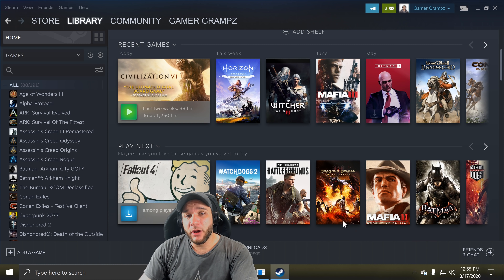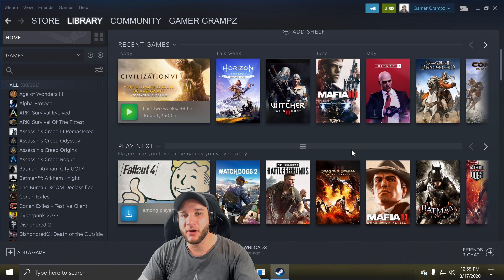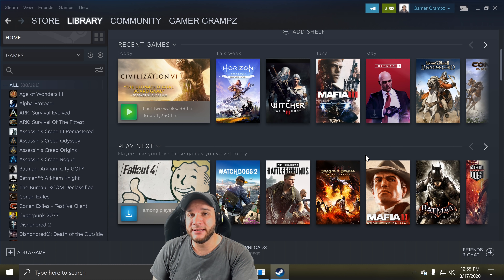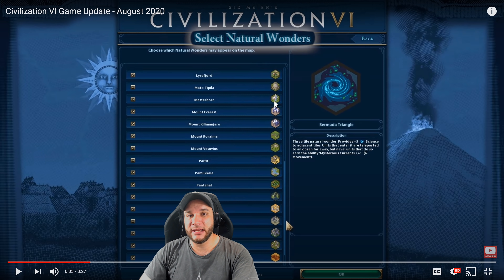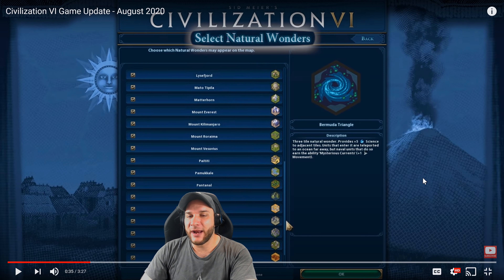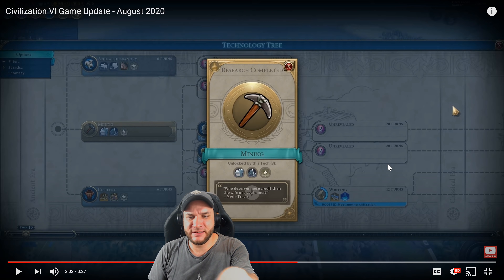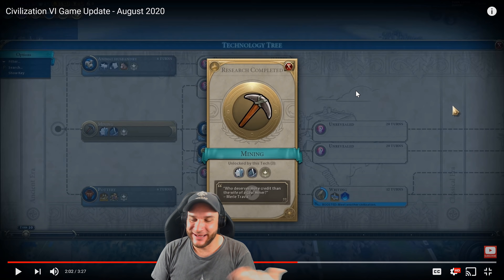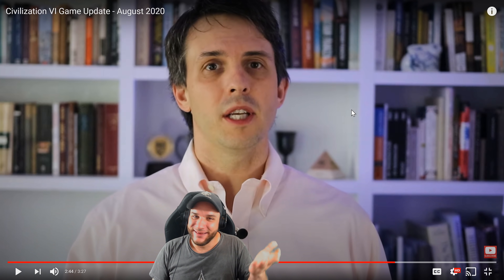What a Nice Surpise!! (Civ 6 New Update AUG 2020)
In this video we're going to dive into the Civ 6 New Update that was announced earlier today. We'll be watching the Civ 6 August Update 2020 video, and then jump right in and get my Civ 6 First Impressions and start analysis of the info we get and I'll give my personal take on what I'm a fan of, or not so much!

Here's all the info about the Gaming Rig I play with, as well as the various products I've purchased in order to get my content quality where it is today.

This is because the majority of my viewers reside there. If you live in Canada, The United Kingdom, or the EU and are thinking of making a tech purchase and want to support the channel by using an affiliate link just leave me a comment and I'm happy to provide you with a link to your country's Amazon site for the stuff below, or anything else you're considering purchasing as well!

And before anybody asks, YES I do have two seperate video cards in my machine. I had to upgrade to the 2080ti to play, stream, or record in 4k but unfortunately the video card isn't as good as the 5700 XT was for editing 4k content so that's what I still have that one for.

ACER 27”4k 120hz Monitor
GIGABYTE GeForce RTX 2080 Ti Turbo 11G
GIGABYTE Radeon Rx 5700 XT 8G
AMD Ryzen 7 Processor
ASUS ROG Strix X570-E Motherboard
Corsair Cooling System
Corsair T2 Roadwarrior Chair
Corsair Vengence 2x 16gb Ram Sticks
Samsung 500GB SSD
Western Digital 250GB SSD
Seagate Barracuda 3TB Internal Hard Drive
Corsair Carbide DELTA-Spec Computer Case
EVGA 750w Power Supply
Pictek Wired Gaming Mouse
Rii Wired LED Gaming Keyboard
Beats Solo3 Wireless On-Ear Headphones
Logitech 5.1 Surround Speakers w/ Bluetooth
Blue Yeti USB Microphone
Pyle Studio Mic Shield Soundproofing Acoustic Panel
Arrowzoom Accoustic Audio Foam Panels
Happy to announce that I'm now an official partner of Fanatical Games!

Thanks in advance for helping support me!

If you're shy and don't want to leave a comment asking for a link, just paste "?ref=gamergrampz" onto the end of any game's and I'll get the credit for sending you still!